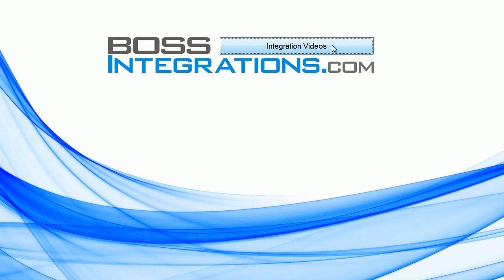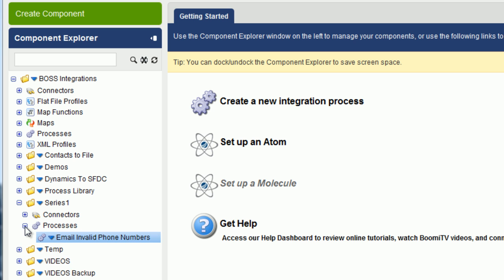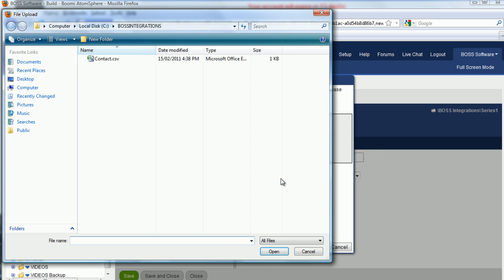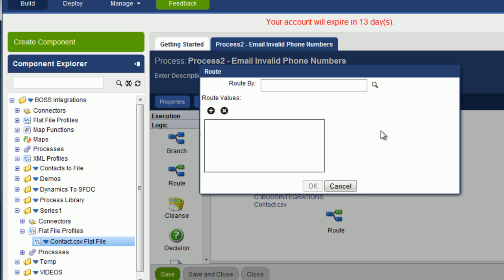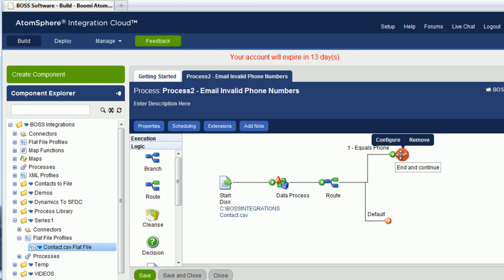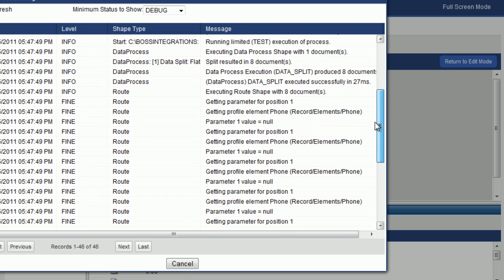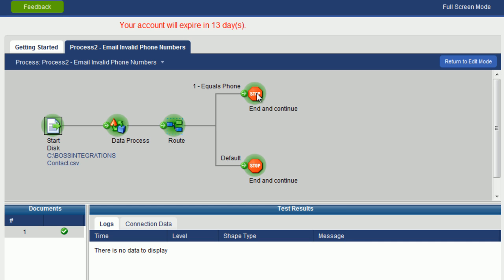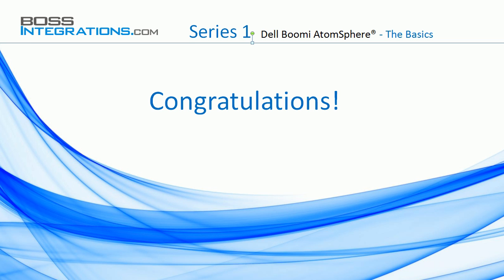Dell Boomi AtomSphere - Series1 - Process2 - Part3